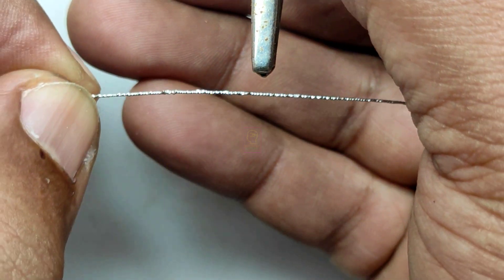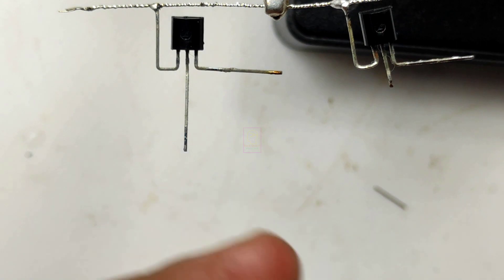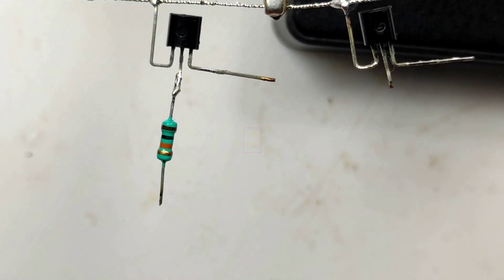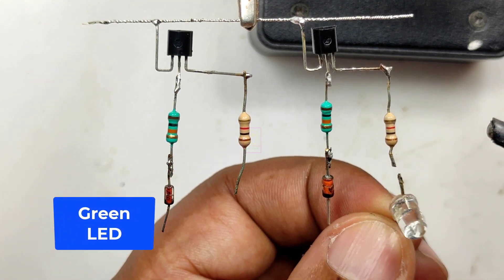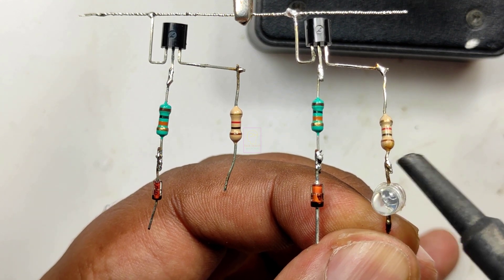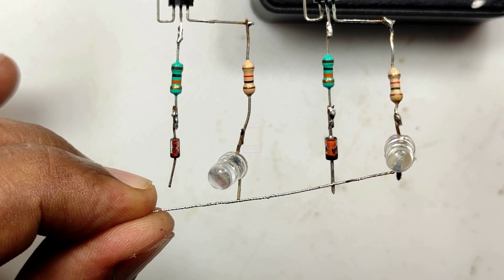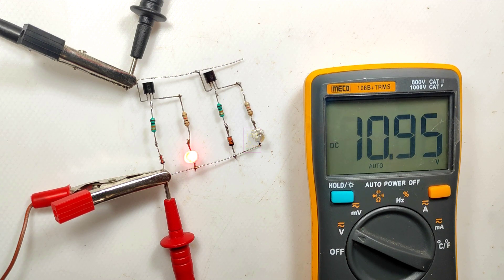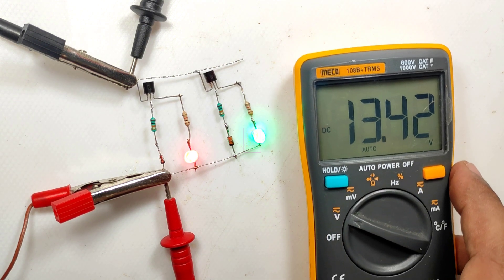Unlocking the Secret to a Perfect 12V Battery Level Indicator Circuit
How to Make 100% Accurate 12V Battery Level Indicator Circuit

Components Used:-

BC547 - 2
10K Resistor -2
1K Resistor - 2
9.1V Zenar - 1
12V Zenar - 1
Green LED -1
Red LED - 1